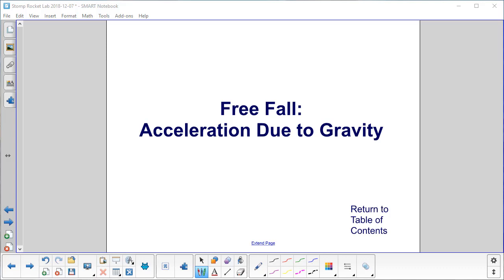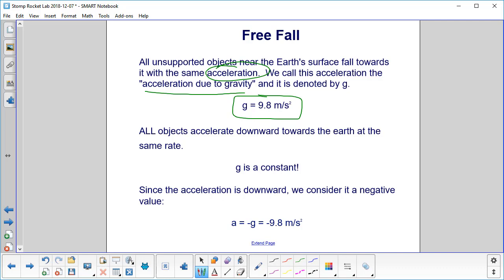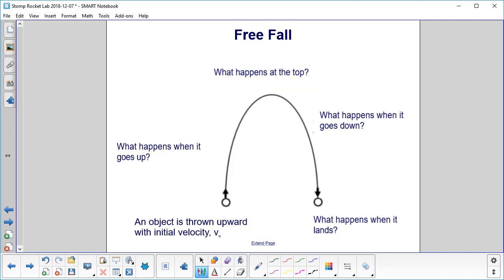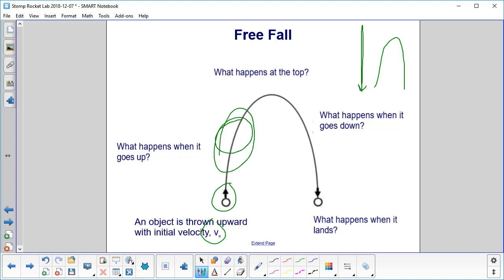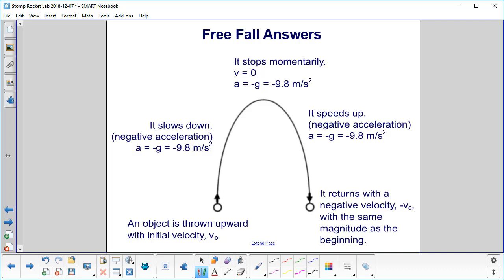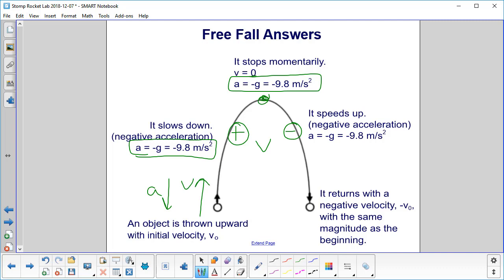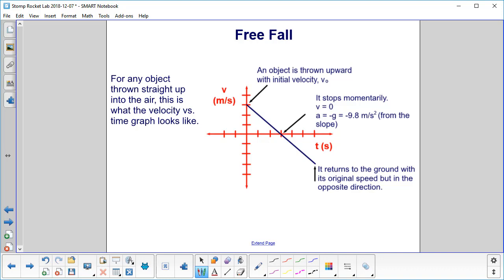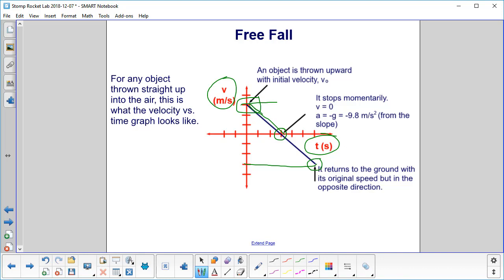Lab PSS Stomp Rocket Free Fall